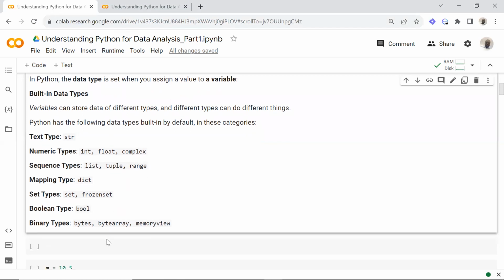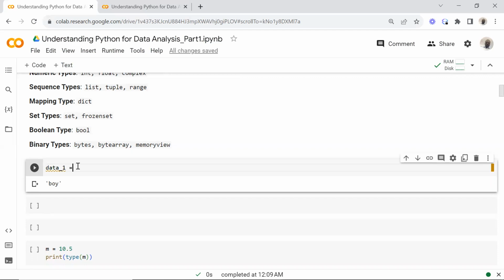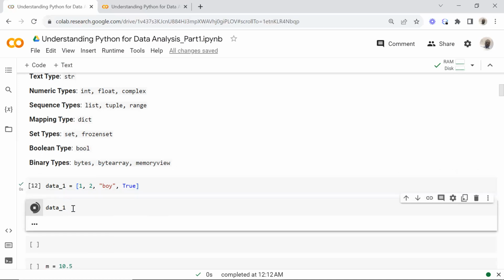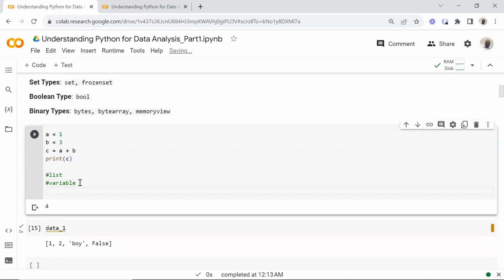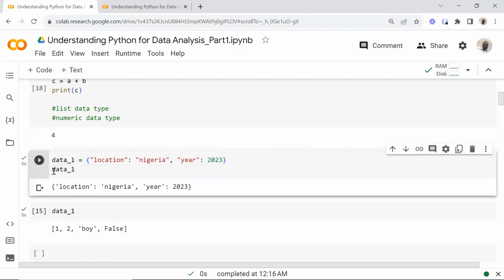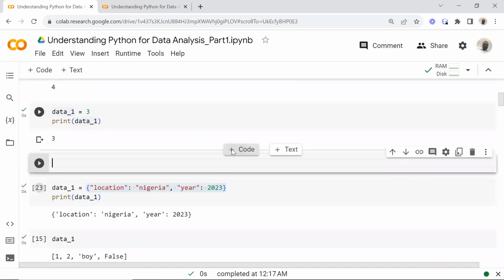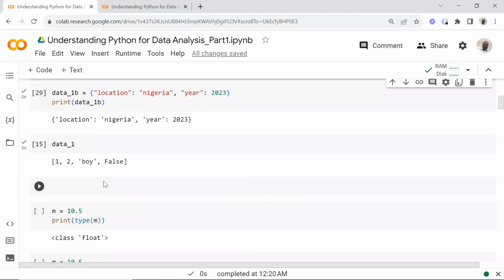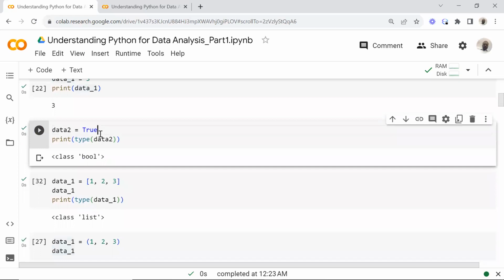Data Types in Python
A simple guide to the major data types in python and how to define a variable.

This video is a simple walk through into Python using Google Colab for data science. I hope it helps.